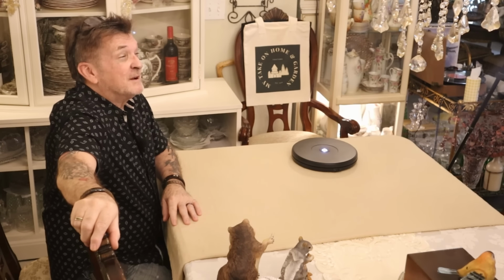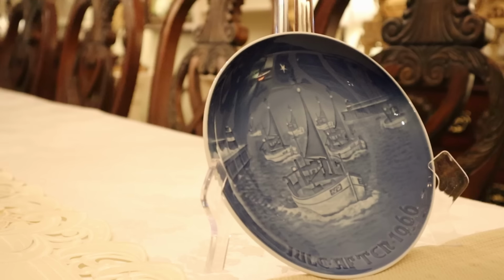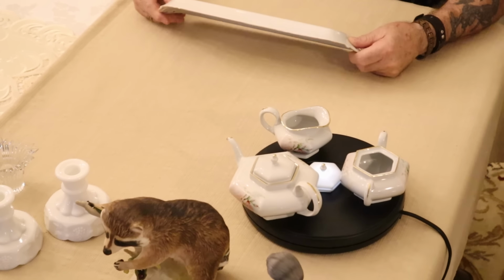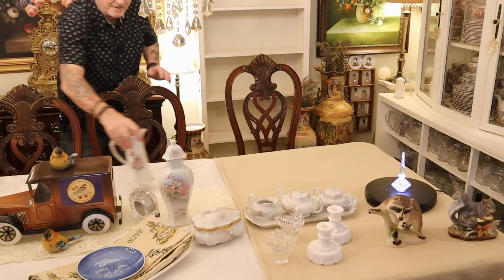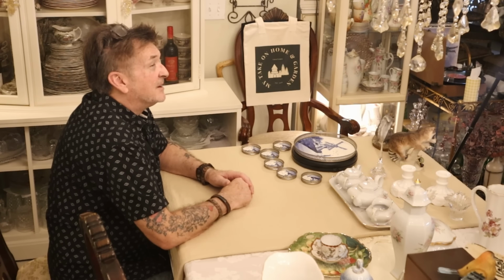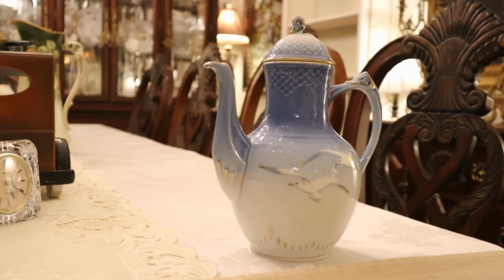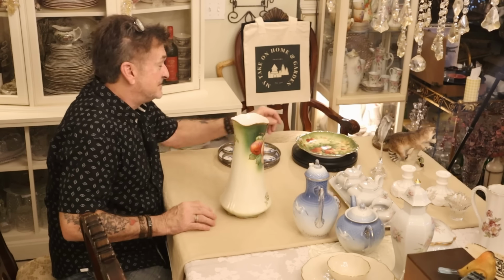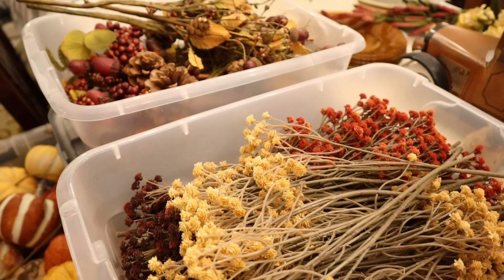Fall Sneak Peek & Wonderful Vintage Gifts We Received From Subscribers!!!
Beautiful vintage items I am excited to share.  Everything we receive from our friends and subscribers is always wonderful and we appreciate the show of support.  I am excited to use some things I found recently online and at an estate sale for Fall as well as Christmas this year.  Bavarian porcelain, Mikasa, Limoges, Blue and White, and just really great things for Summer next year as well. At the end of this video I show you our Dining Room as the Fall decorating bins come out and show you what I have to work with and I am getting super excited.  It is almost August and I always start my Fall in August to give us a couple months to enjoy, before the huge Christmas decorating begins.

New uploads Mondays and Wednesday and Friday at 8am ET

Clear Block Display Risers
Black Display Turntable With Light
6 Pack Acrylic Plate Stands 7 inch
Blue Floral Rug Versailles In Dining Room 6x9